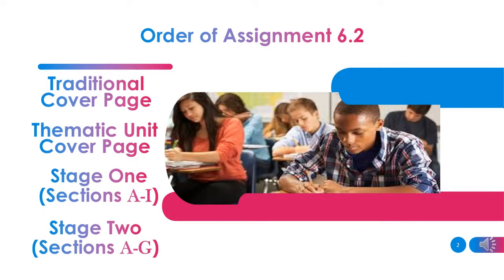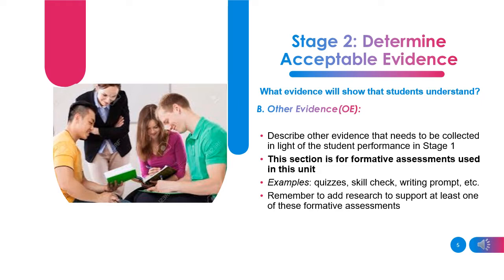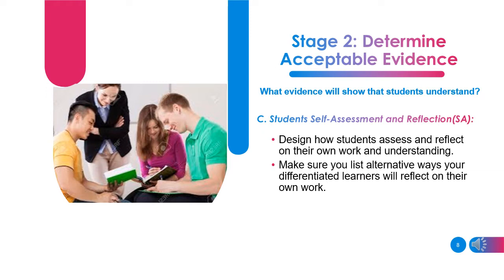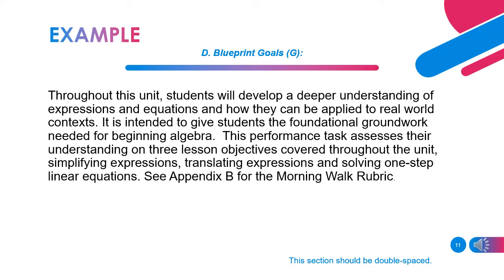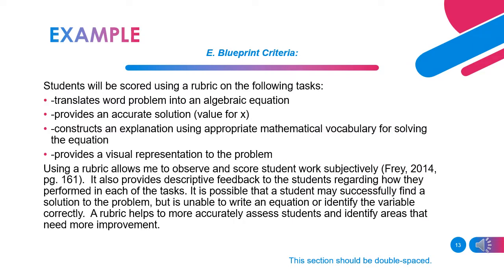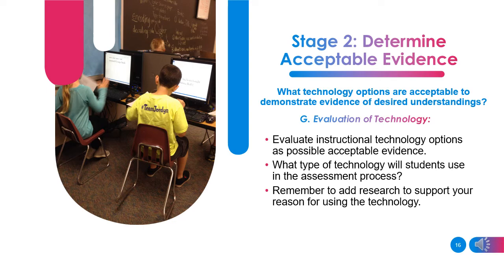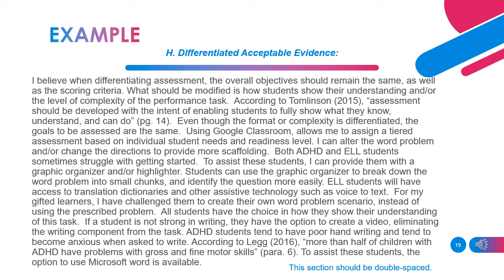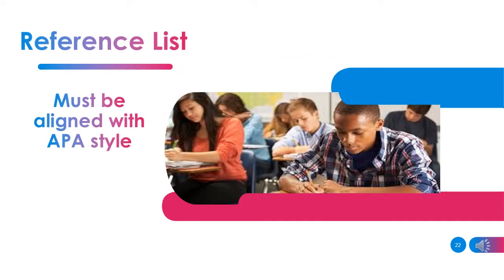Thematic Unit Milestone Two Review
Assignment review for EDU 615 course at SNHU.